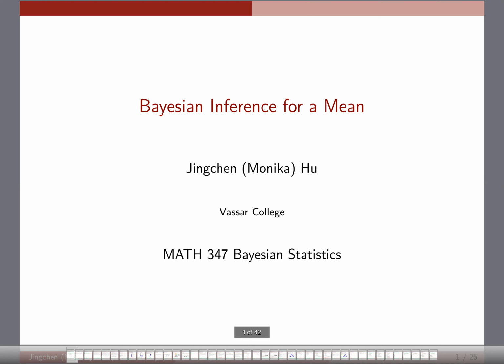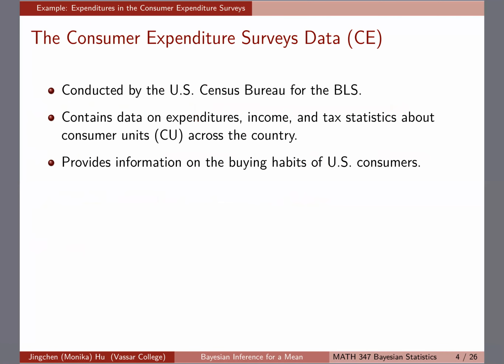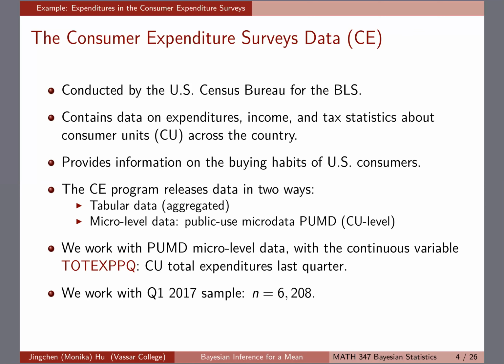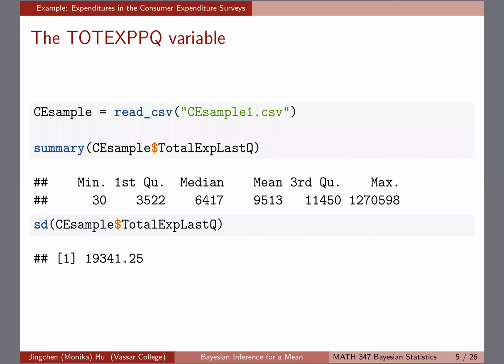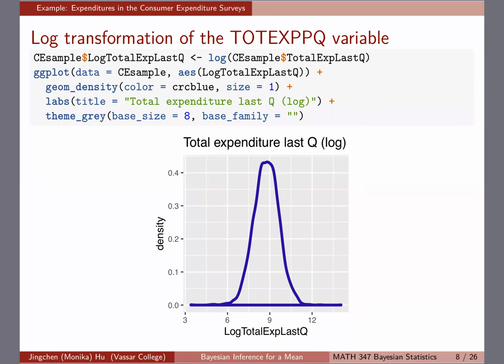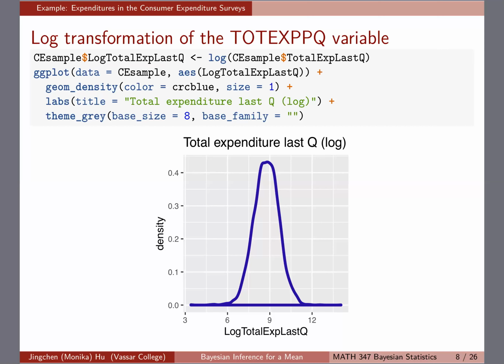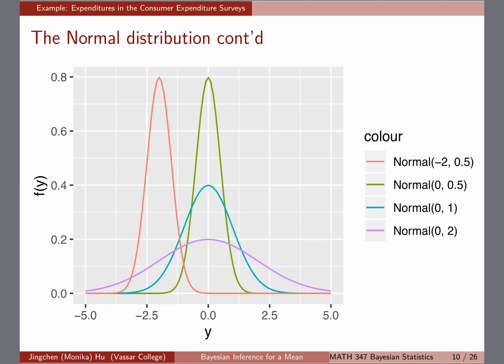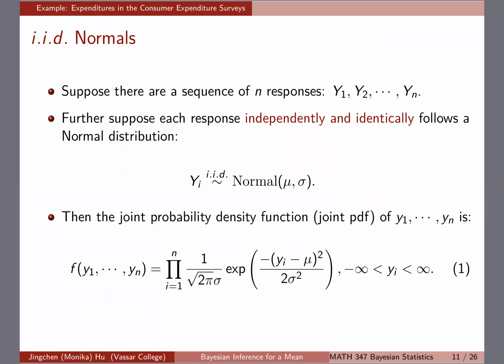[Bayesian inference for a mean] CE example